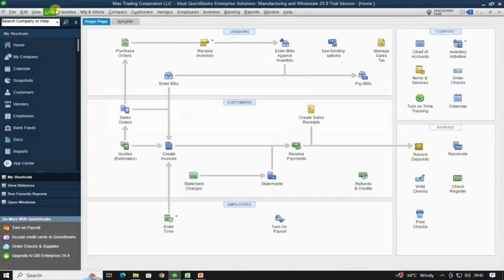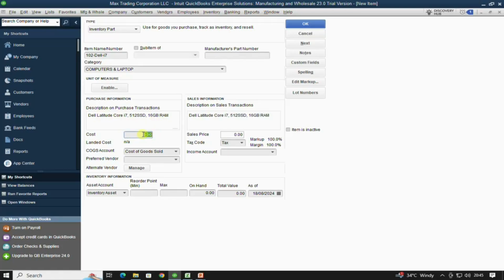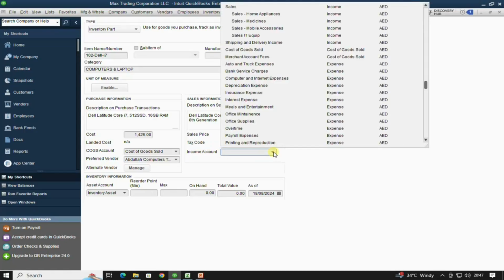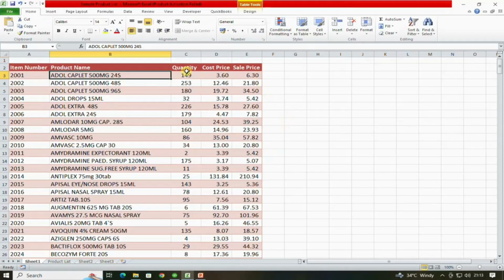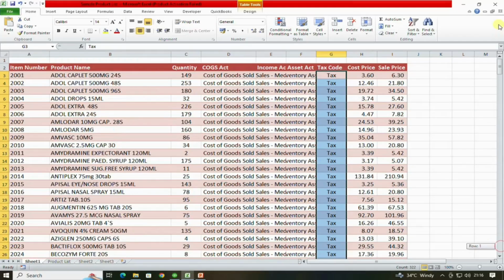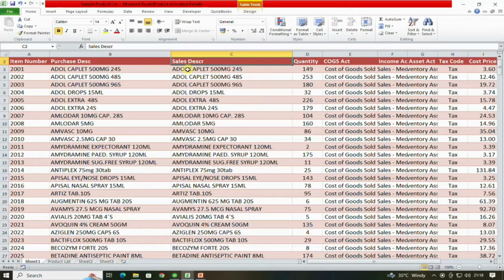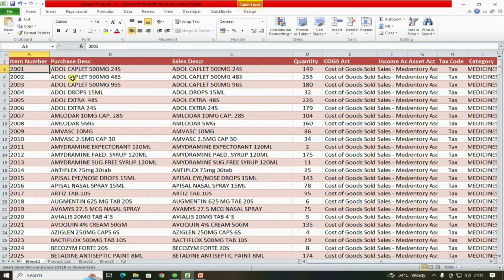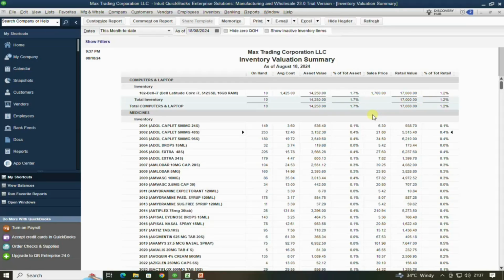How to create New Products or Import from Excel File - QuickBooks Enterprise 2024 | By MAS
Step by Step Quickbooks Desktop Training
Creating New Products
import products from excel file to QuickBooks
Quickbooks chart of account
importing data from excel
Creating a new company File in Quickbooks
Defining Company preferences in Quickbooks
Enabling Inventory in Quickbooks
Enabling Multiple Currencies in Quickbooks
Enabling Account Numbers in Quickbooks
Enabling VAT or Sales Tax in Quickbooks
Enabling FIFO in Quickbooks
Quickbooks Enterprise
QuickBooks Training for beginners
QuickBooks Training from beginners to advanced
QuickBooks from A to Z
QuickBooks Crash Course
Bookkeeping in QuickBooks
QuickBooks Consultancy
how to use QuickBooks
QuickBooks Customer Centre
Use QuickBooks like a pro
QuickBooks Professional Training
Best accounting App
Best Accounting Software
QuickBooks daily classes
QuickBooks daily training session
QuickBooks in a month
QuickBooks complete training
Creating New Products
Create or Import Customers & Vendors
Import Customers & Vendors
how to create new Customers in QuickBooks
how to import customers data from excel to QuickBooks
how to create new vendors in QuickBooks
how to import vendors data from excel to QuickBooks
Quickbooks Enterprise
Bookkeeping in Quickbooks
Quickbooks ProAdvisor
Quickbooks Training
Quickbooks Trainer
Quickbooks Enterprise 2024
Quickbooks Desktop
Quickbooks Premier
Quickbooks Pro
Bookkeeping in Quickbooks
Quickbooks ProAdvisor
Quickbooks Training
Quickbooks Trainer
Quickbooks Enterprise 2024
Quickbooks Desktop
Quickbooks Premier
Quickbooks Pro